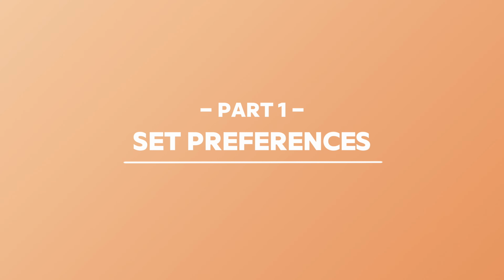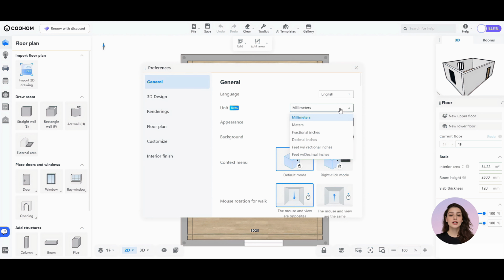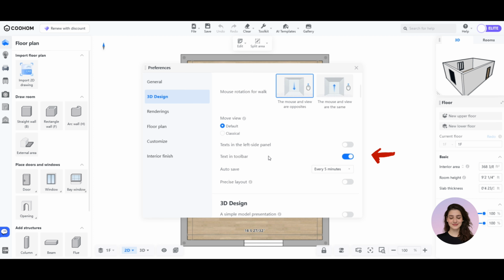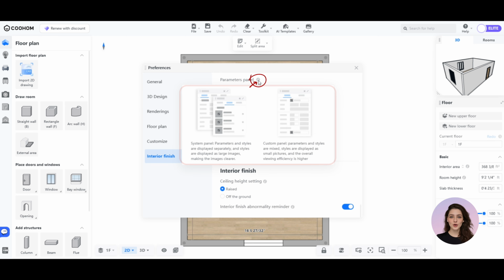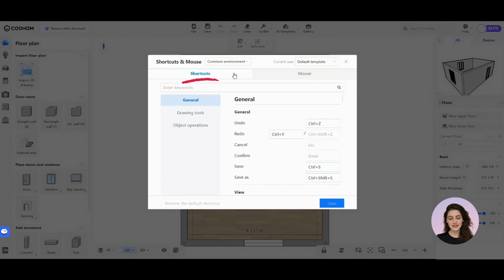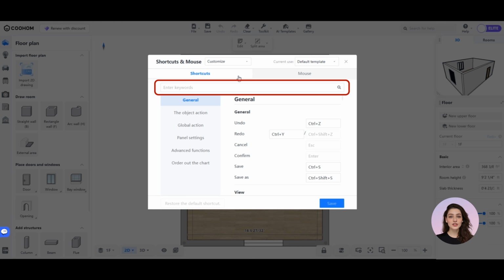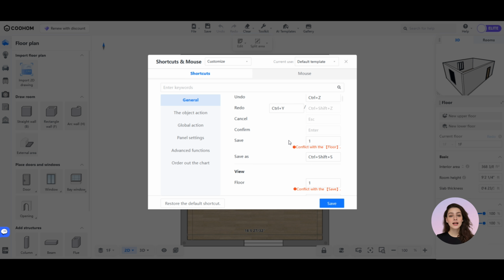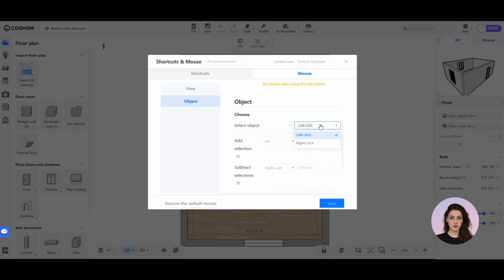Set Your Preferences | Beginner’s Lesson 2 | Coohom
🏠 Want to work faster and more comfortably with your design tools? This course will guide you step by step on how to customize your preferences to match your own habits and boost your efficiency. From general settings like language, units, and appearance, to setting shortcuts and mouse controls, you’ll gain full control over your workspace! 🚀

Timecodes:
00:00 – Set your preferences
00:18 – Part 1: set preferences
01:29 – Part 2: set shortcuts and mouse